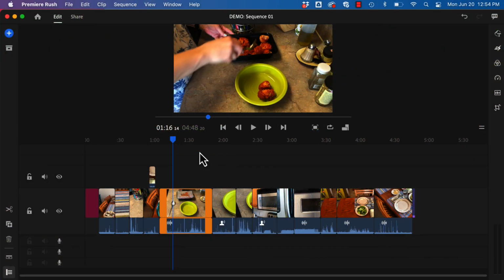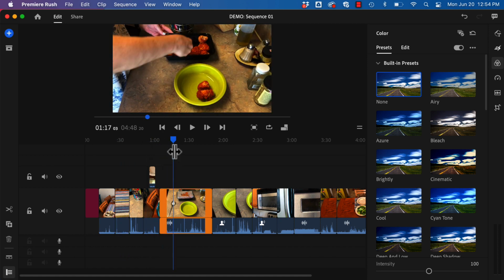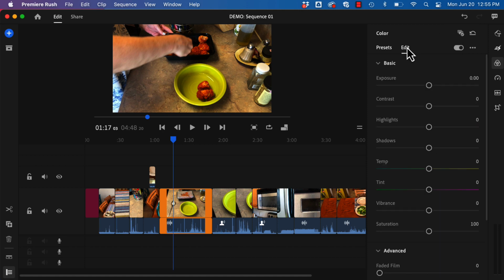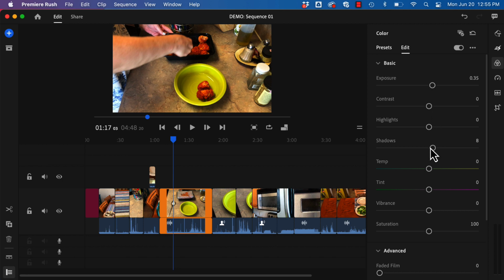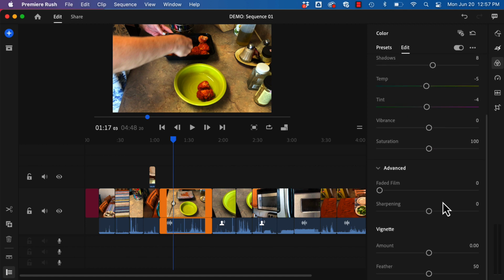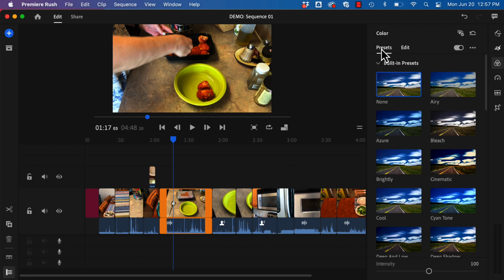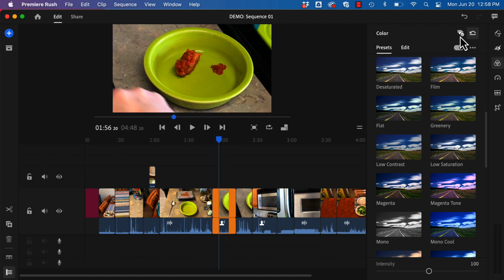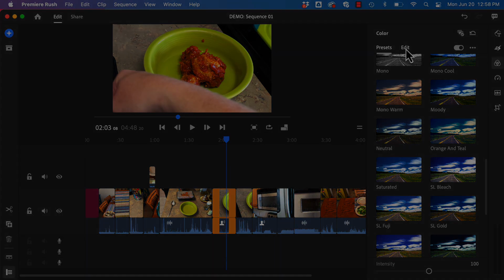Rush Edit Color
Table of Contents:

00:25 - Basics of color editing
00:57 - Apply edits to all option
01:18 -  Basic edits panel
01:36 - Reset by double clicking
02:38 - Reset all changes
02:45 - Advanced edits
03:14 - After basic edits, apply looks